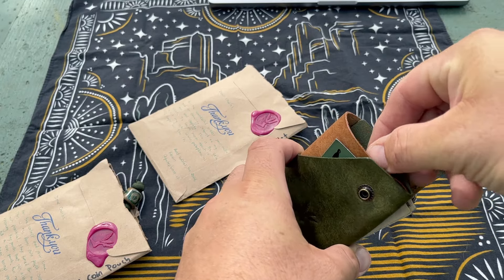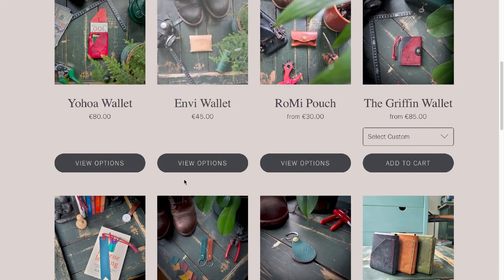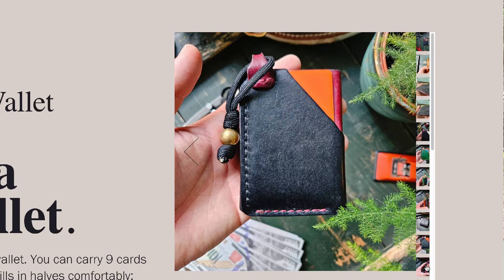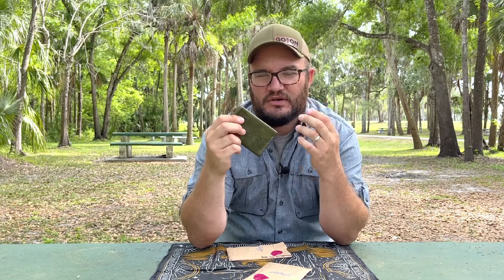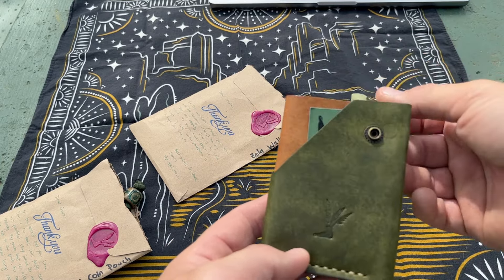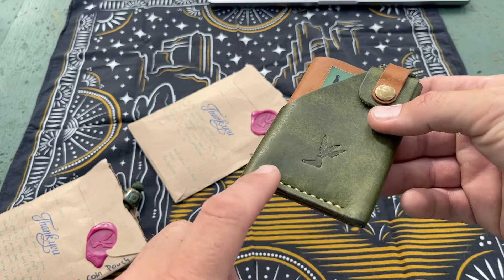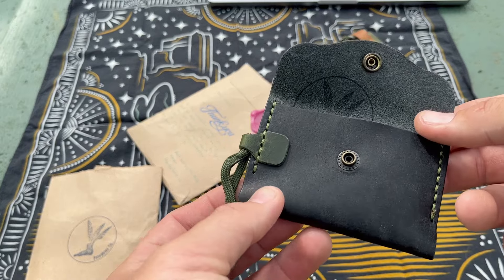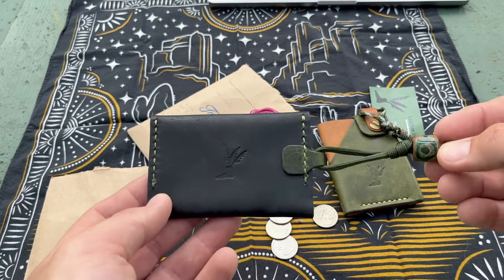Patepluma Leather Wallet and Coin Bag for my EDC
Check out Patepluma
-Tell them Gentleman's Journey Sent You Over

1 Leather Conditioner (veg tan option)
2 Conditioner
3 Conditioner

In this video we start a really neat series called the maker series. We are taking a look at Patepluma Leather Company. This is a small business that is based in Netherlands but ships to the US. What would you like to see us review next?